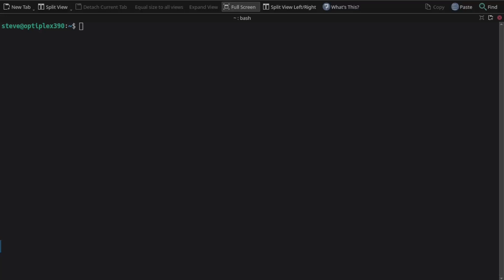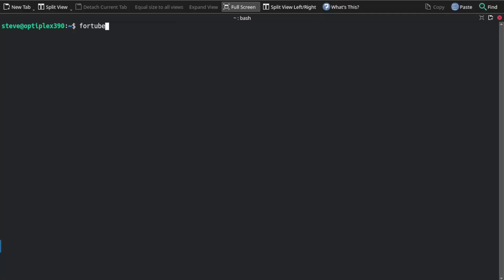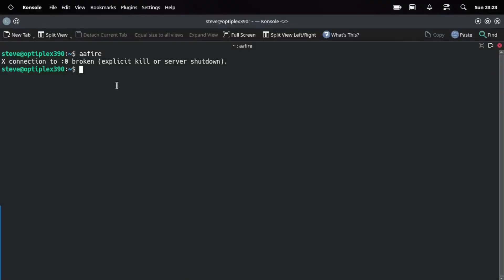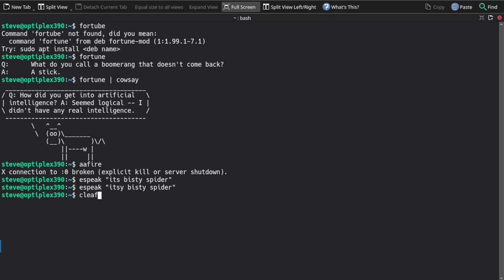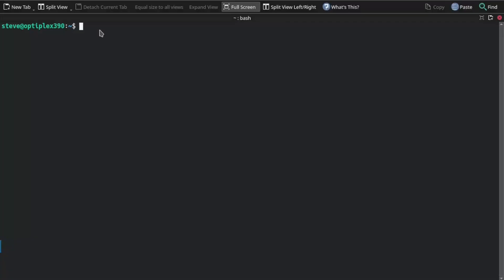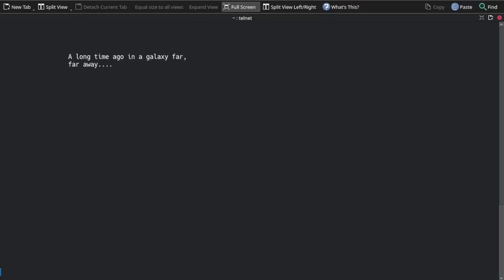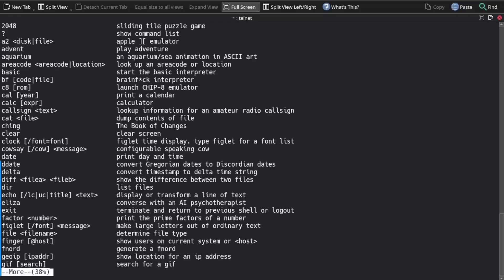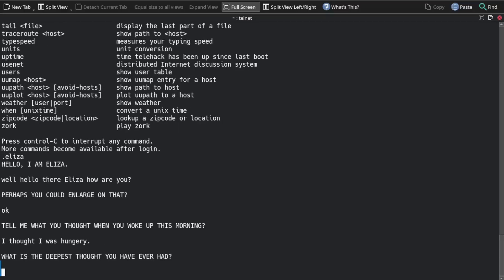5 Terminal programs to make YOU smile!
Title says it all have a wonderful day.